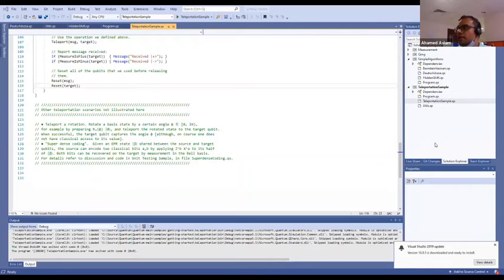Day 2 - "Introduction to Q# - A Quantum Programming Language" presented by Mr. Ahamed Aslam